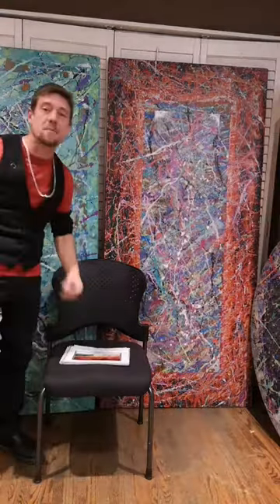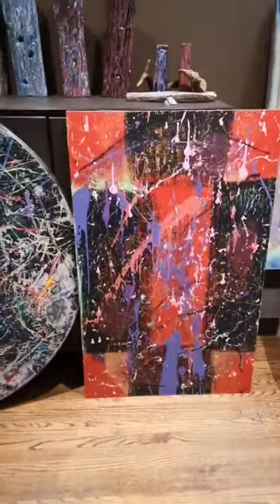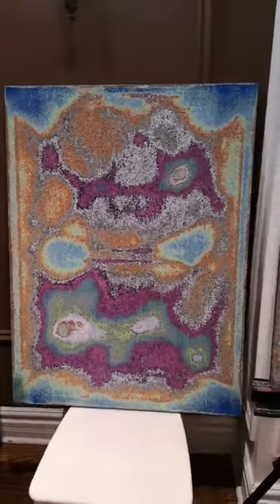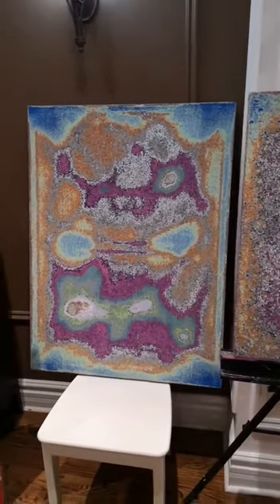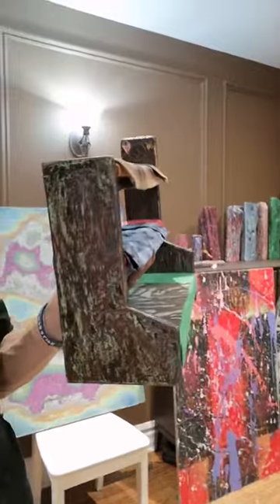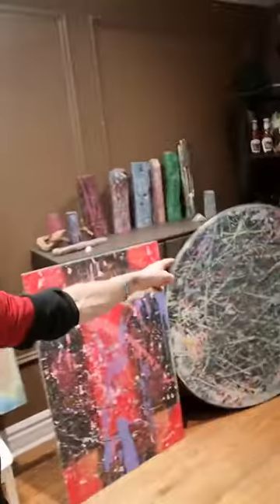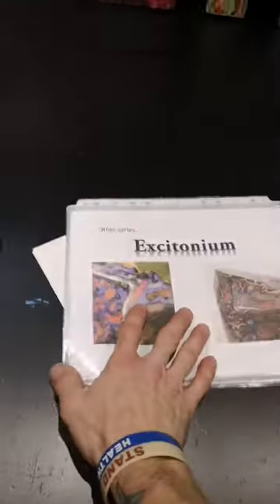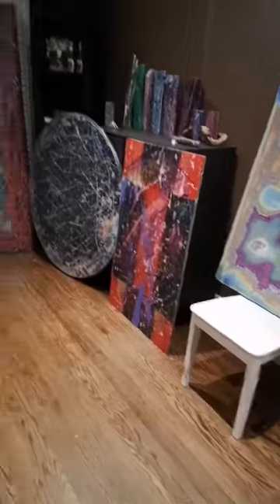The Sick Kids Hospital "Changes" series of paintings in its entirety!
Sick Kids Hospital, VS, Art, Abstract, Toronto, Joy, Smile, SoulShine, Love, Grateful, Gratitude, Mindset, Paradigm, Talk,